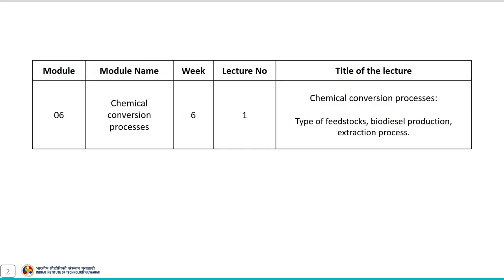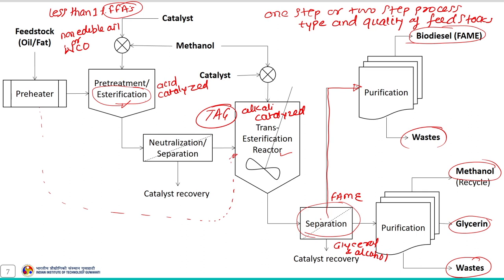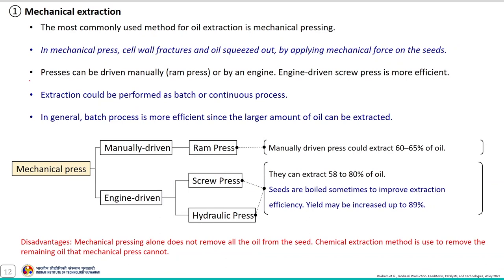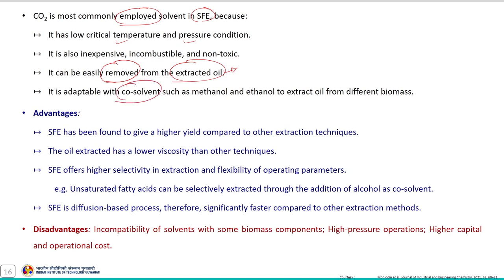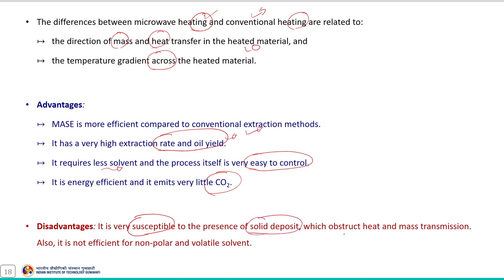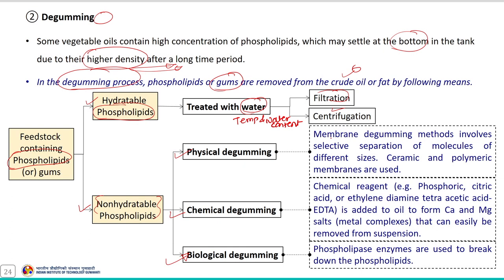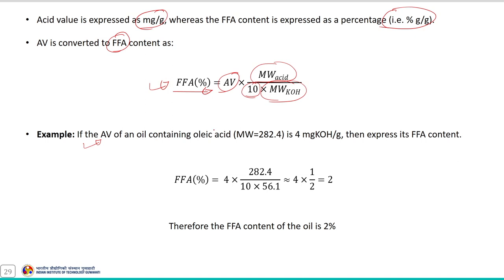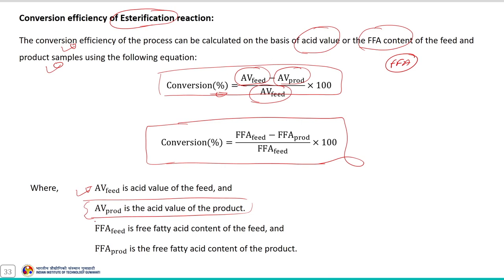Lec 24:Chemical Conversion Processes - Types of Feedstock and Pretreatment